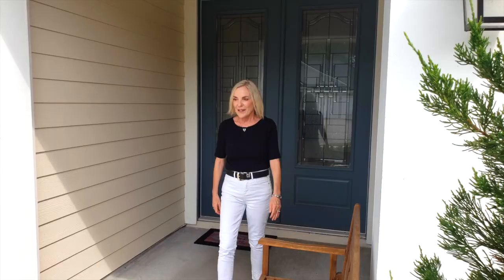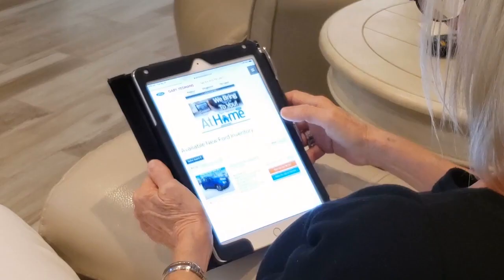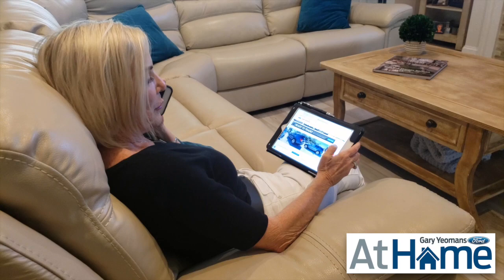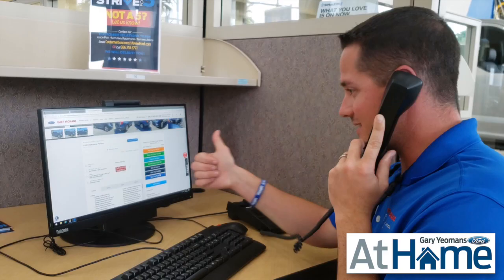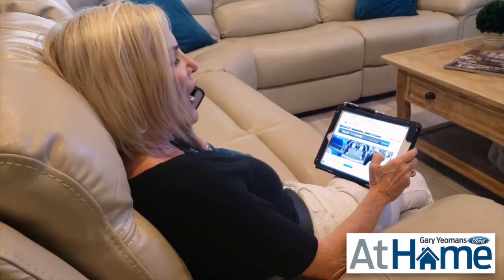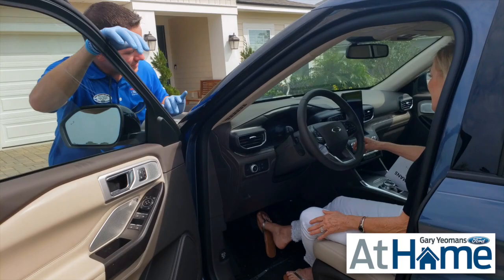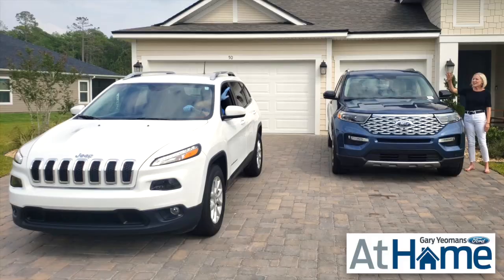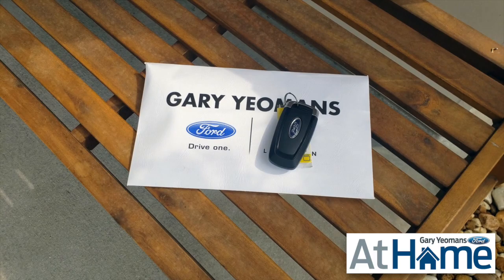All About The "At Home" Program | Gary Yeomans Ford Daytona Beach